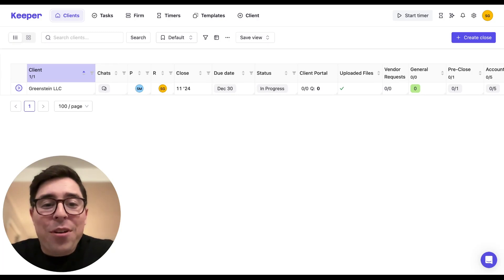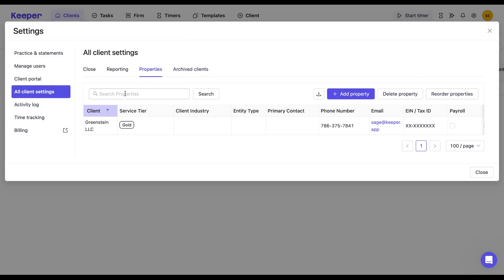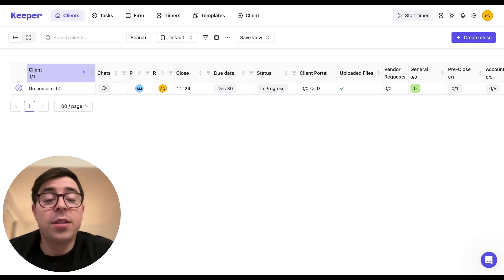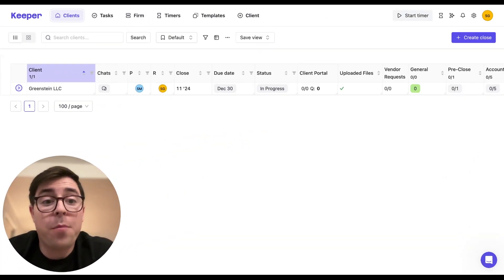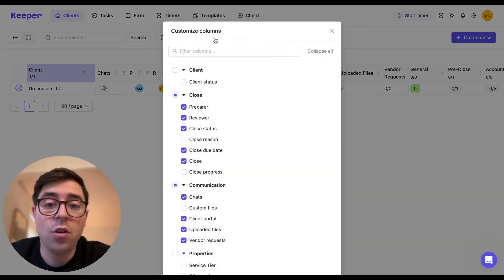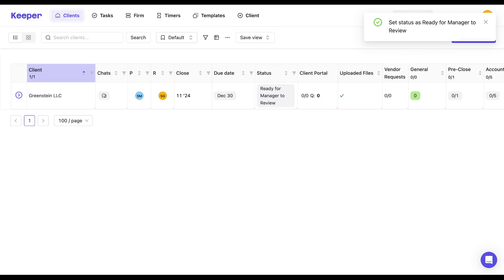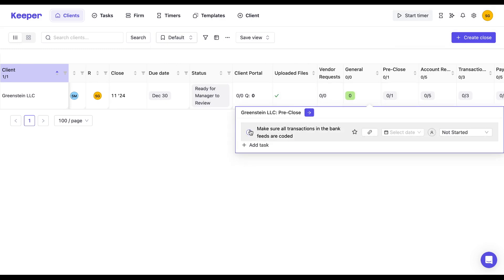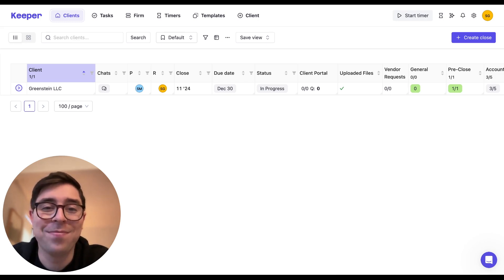Best Practices With Keeper - Creating Custom Dashboards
✨ Today, we’re diving into how to create customized dashboards on Keeper’s Client List by leveraging Client Properties and Filters.